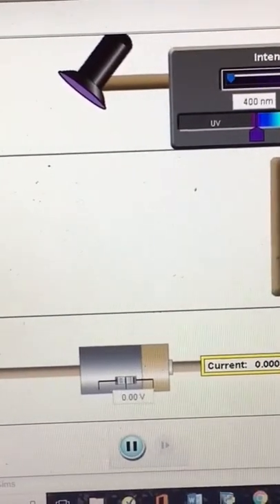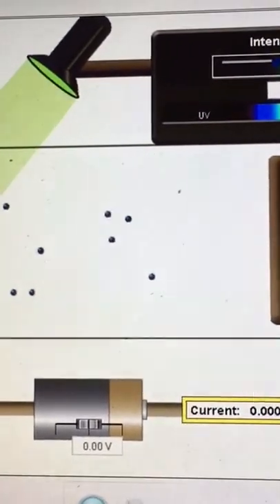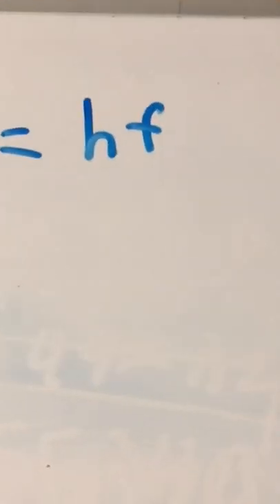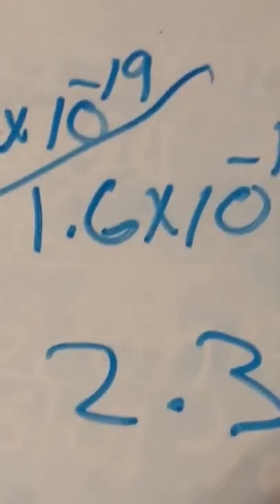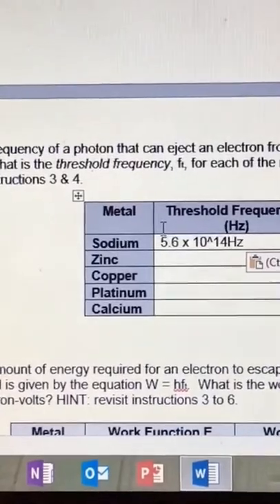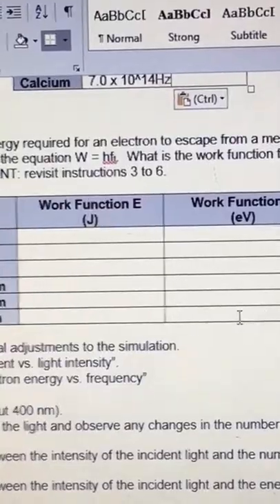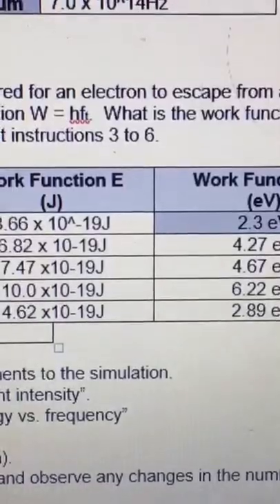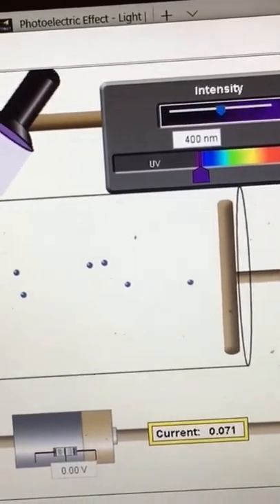Physics lab 5 Daniel Wallace